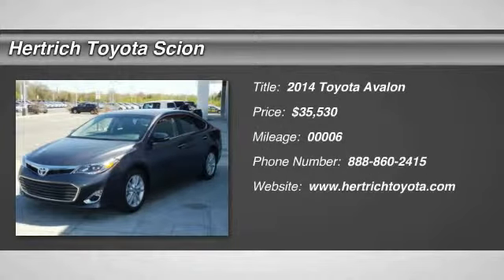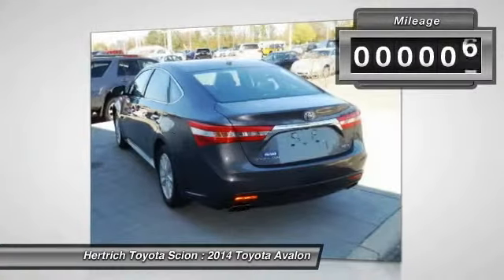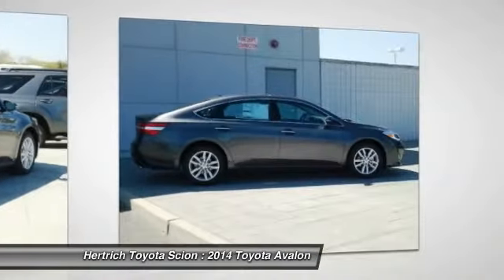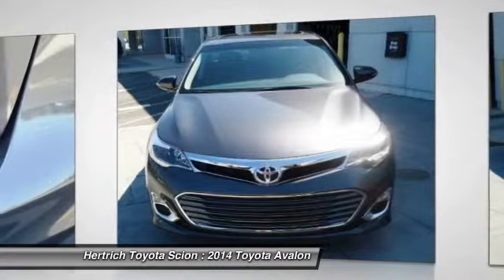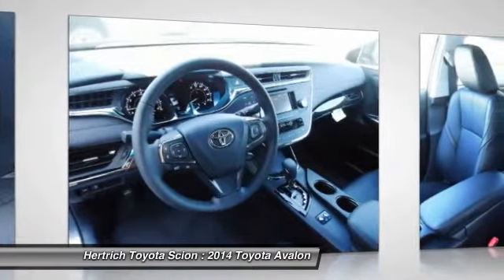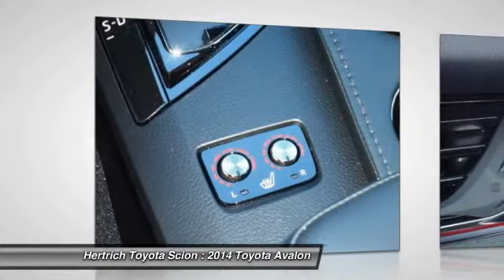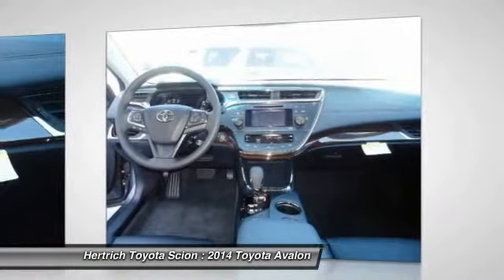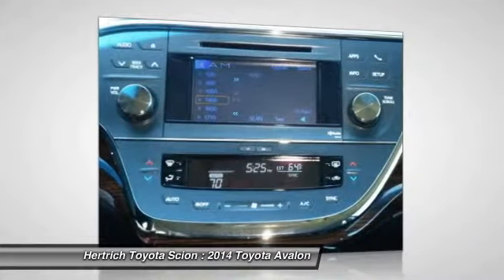2014 Toyota Avalon Milford DE 14694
2014 Toyota Avalon XLE Premium - $35530

This 2014 Toyota Avalon XLE Premium is offered exclusively by Hertrich Toyota of Milford  When it comes to high fuel economy, plenty of versatility and a great looks, this Avalon XLE Premium cannot be beat. This Avalon's superior fuel-efficiency is proof that not all vehicles are created equal. Beautiful color combination with Magnetic Gray Metallic exterior over Black interior making this the one to own!  This Toyota includes:      CARPET FLOOR MATS  50 STATE EMISSIONS  RADIO: DISPLAY AUDIO W/NAVIGATION      More information about the 2014 Toyota Avalon:  Last year the Avalon was given a transformation, when Toyota changed its personality from a model that was comfort-oriented and conservative, to one that emulated modern luxury sedans, with a more sophisticated, well-detailed look and feel. This included much-improved handling, some noteworthy in-cabin technology and a fuel-efficient Avalon Hybrid model. The result 2014 Avalon is a standout, and when compared against comfort-oriented mainstream large sedans or even against luxury-brand models, the Avalon has a competitive look, feel and feature set. Plus, the Avalon Hybrid's smooth hybrid powertrain and its 40-mpg city rating make it a package that's hard to beat.  This model sets itself apart with Smooth powertrains, 40-mpg hybrid model, excellent ride and handling, quiet, spacious interior, stunning touchscreen-style dash controls, and active-safety features